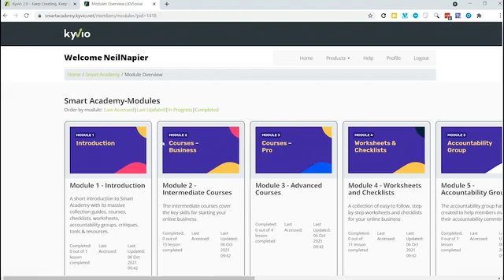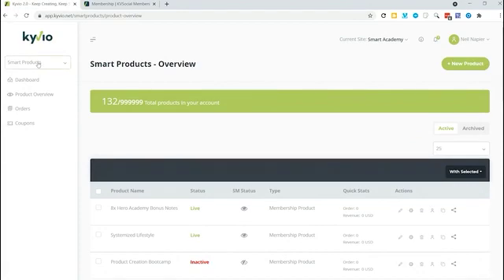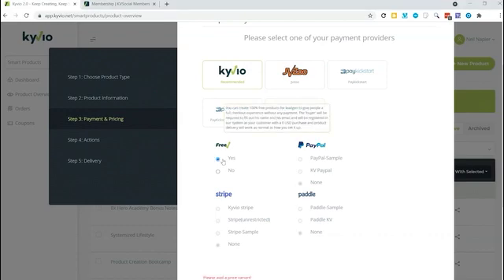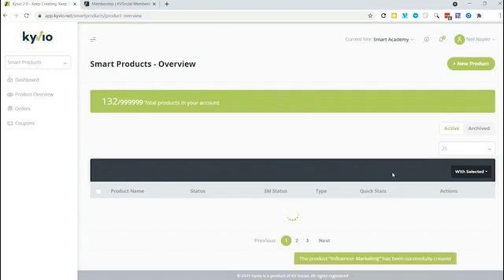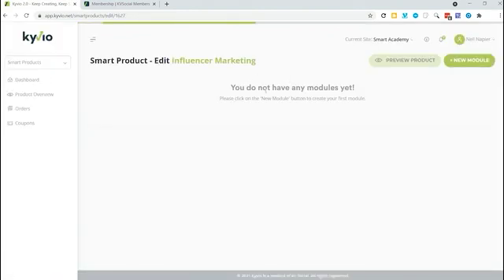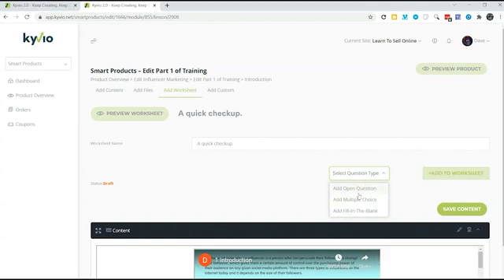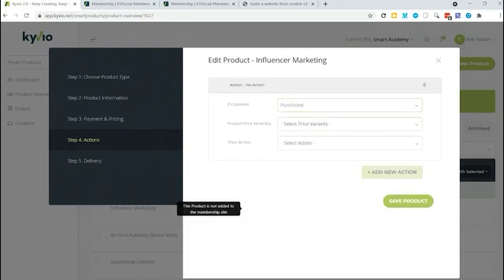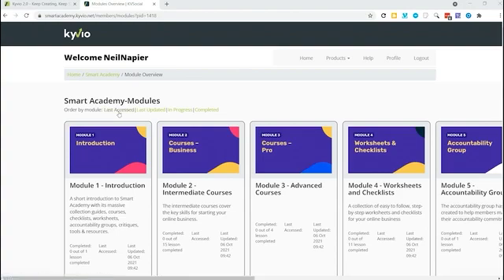Membervio demo mp4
All-in-one cloud-based platform lets you easily launch a membership website that showcases your knowledge and expertise, increases engagement, signs up paying members, and gets recurring payment with zero hassles and no tech skills required.